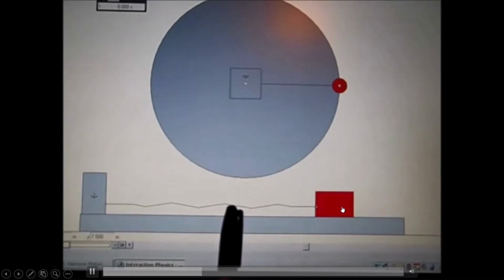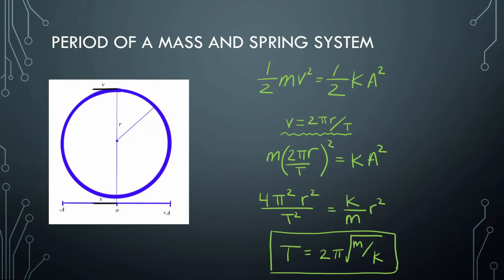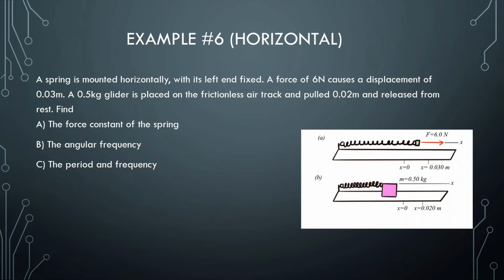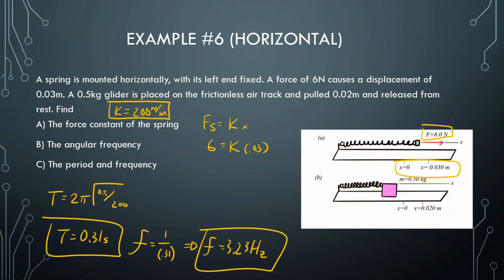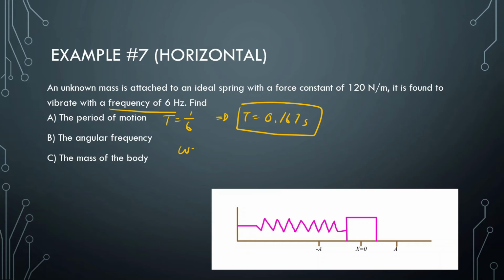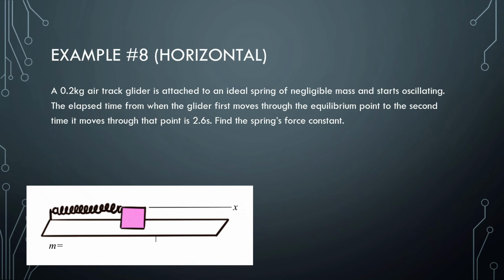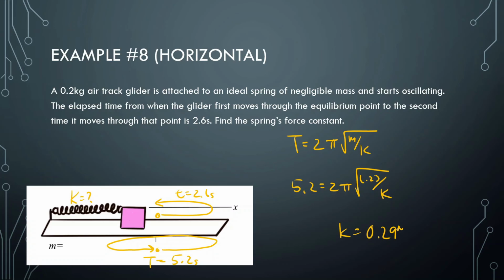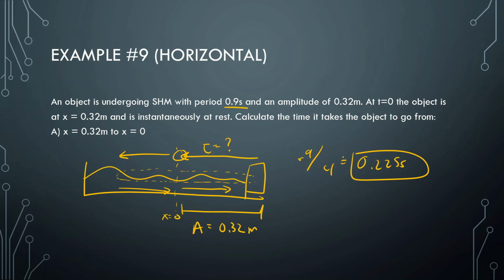Frequency and Period | Simple Harmonic Motion | AP Physics C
Example Problems involving SHM

@0:00 Intro
@2:47 Example #6
@5:20 Example #7
@7:36 Example #8
@9:07 Example #9